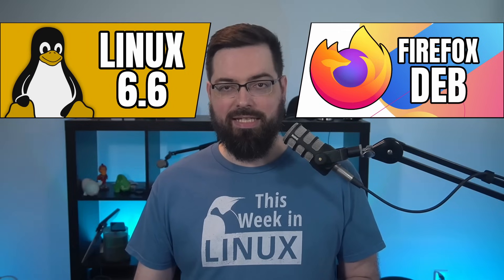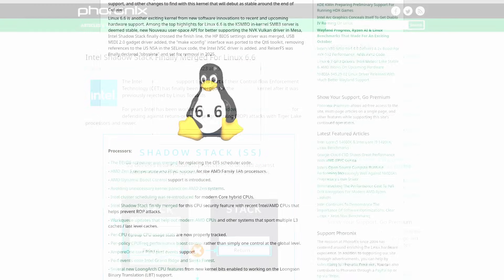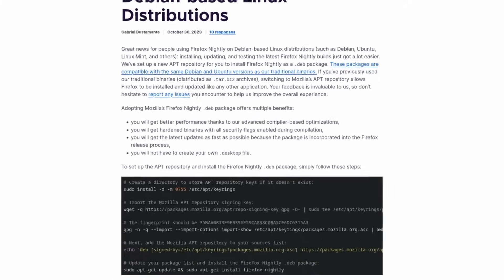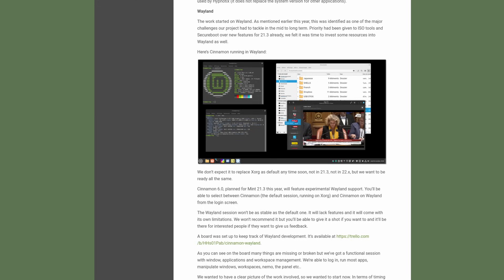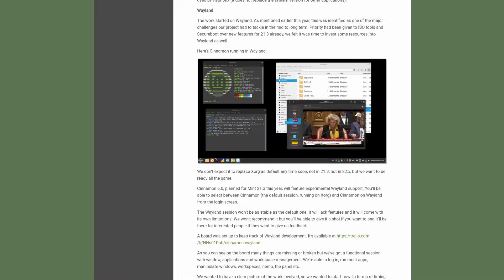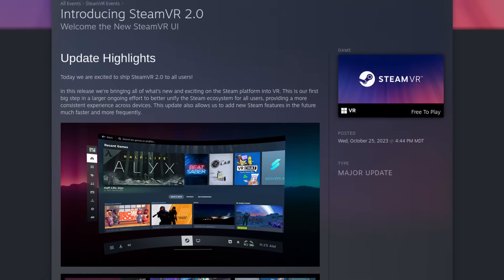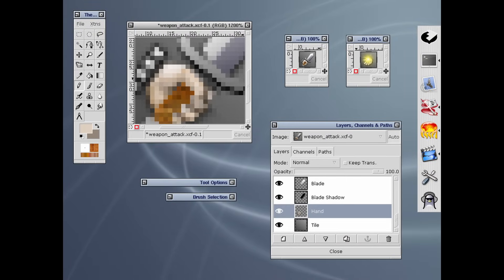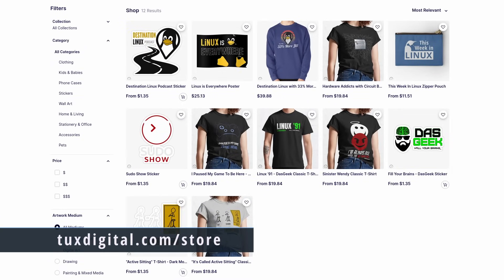Linux 6.6, Firefox DEBs, Wayland on Linux Mint, Apple M3 & more Linux news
On this episode of TWIL (240), the Linux kernel has released the latest version with 6.6 and there are a lot of exciting updates in this release. Mozilla has announced they are finally beginning to package DEB files of the Firefox browser. Linux Mint’s Cinnamon is getting Wayland support. Apple has announced their new M3 chips and we’ll talk about what that matters to Linux. All of this and much more on this episode of This Week in Linux, Your Source for Linux GNews!

Chapters:
00:00 TWIL 240 Intro
00:38 Linux 6.6 Kernel Released
02:24 Mozilla Announces Official Firefox Nightly DEB Package
05:01 Linux Mint Starts Working On Wayland For Cinnamon
06:58 LINBIT
08:22 Apple Announces The M3 / M3 Pro / M3 Max
11:14 Discord is Now Verified on Flathub
12:26 NVIDIA 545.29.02 Linux Driver Released
14:06 SteamVR 2.0 Released
14:44 Window Maker Live Released
15:50 Desktop Cube Effect Returning to KDE Plasma
17:37 Outro